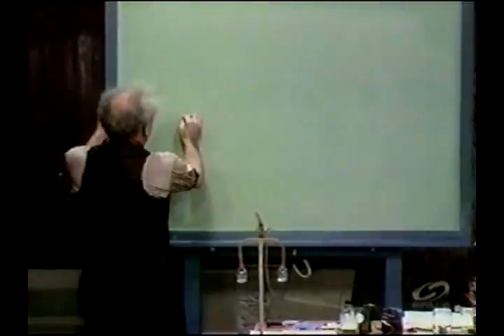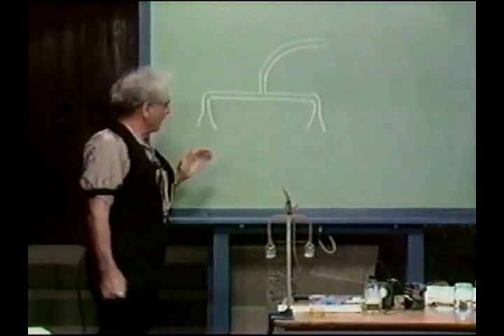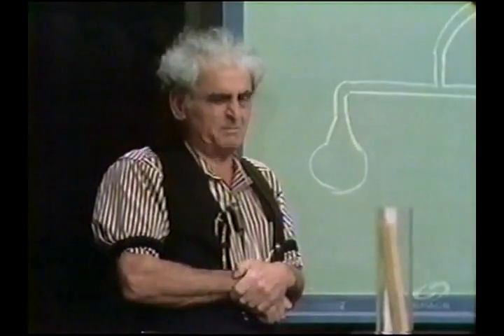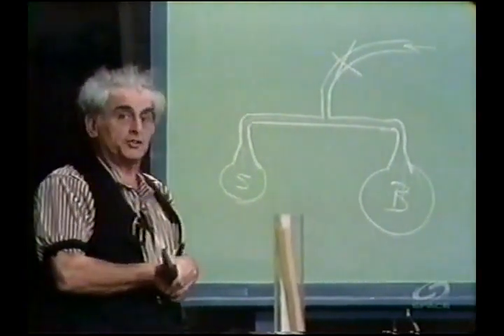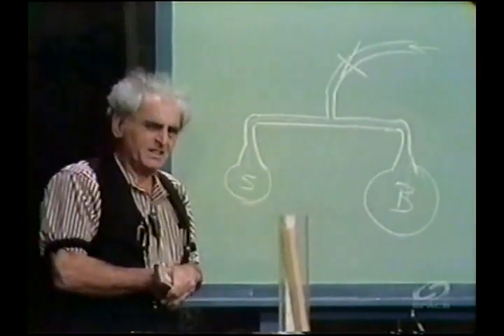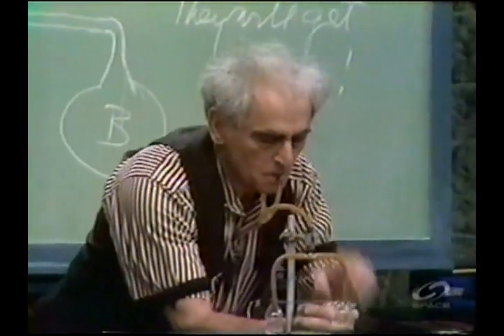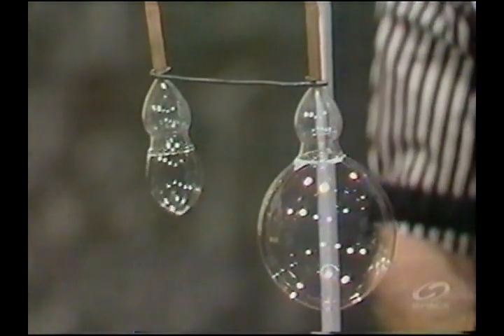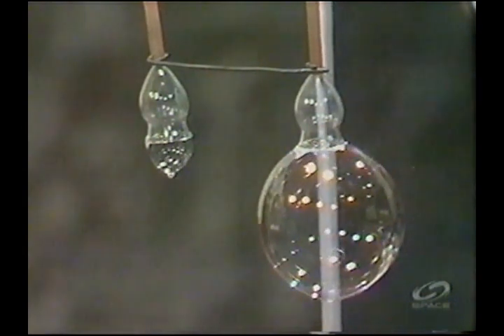Julius Sumner Miller 35 HHOF - Boyle's Law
Professor Julius Sumner Miller demonstrates Boyle's law - the smaller the container, the higher the gas pressure - using soap bubbles.